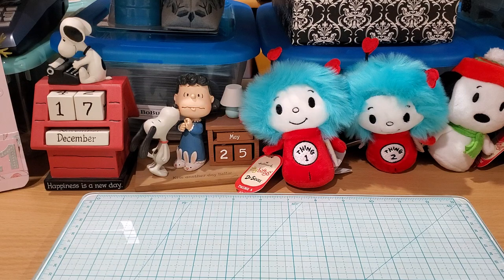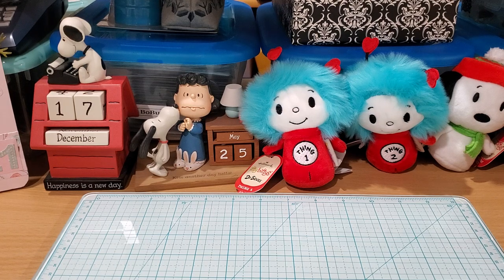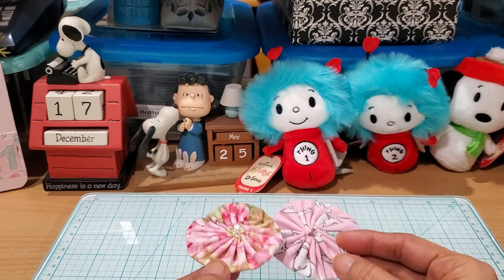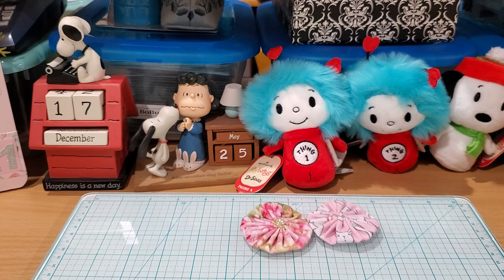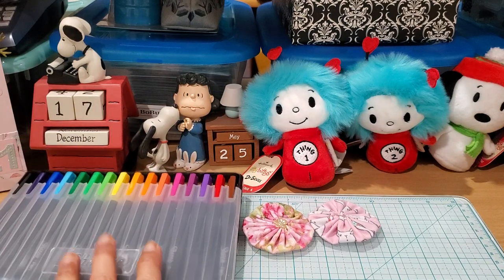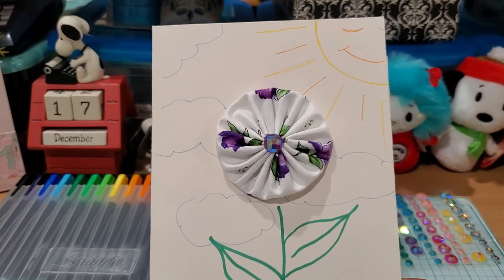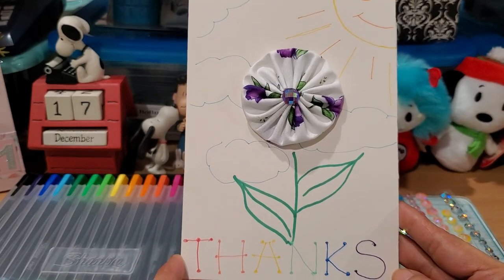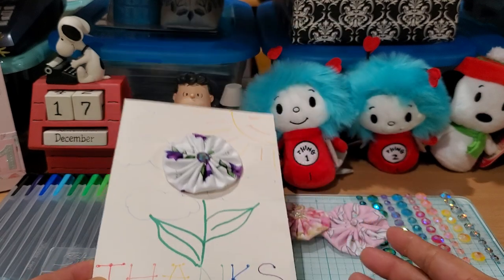May Flowers Monday w/poetspice Thank You Card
This collab features pretty flowers to spread Sunshine and Joy in May. Watch, sub, like all the participants! Play along! Do VR & Instagram responses! Use

FTC: All items shown in the video were purchased by me, and the views expressed in this video are my own. in compliance with COPPA, this video is NOT intended for viewers under 13 years old.